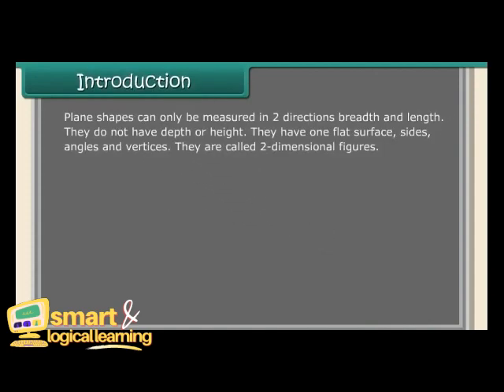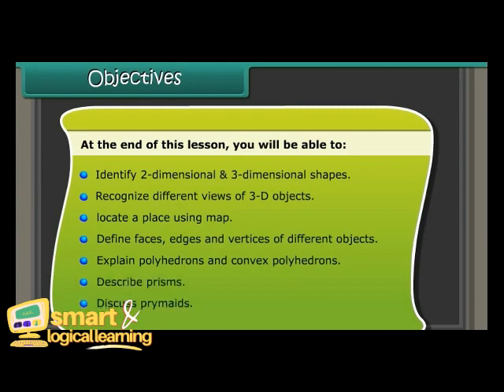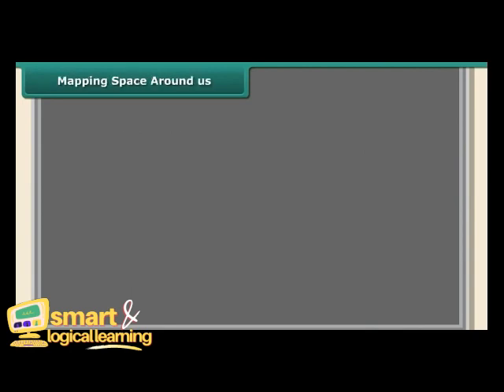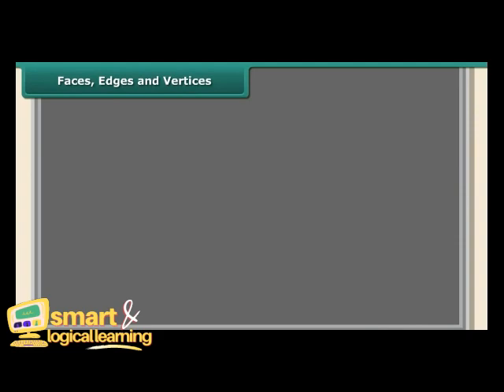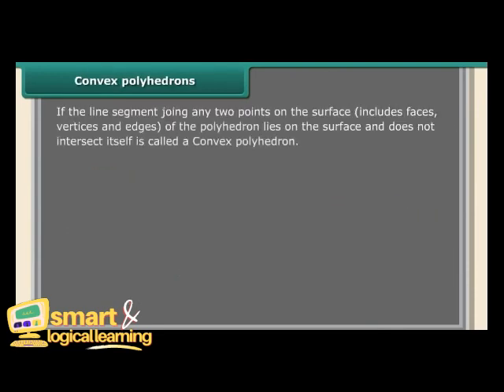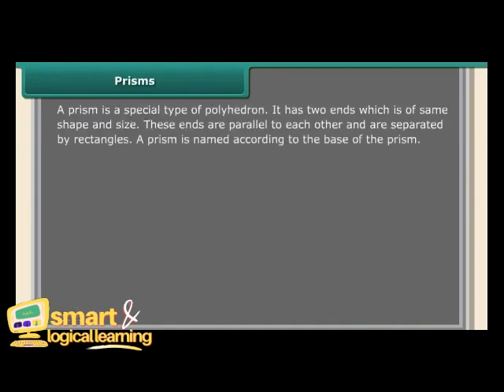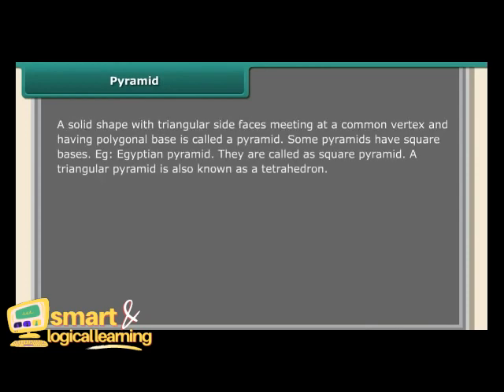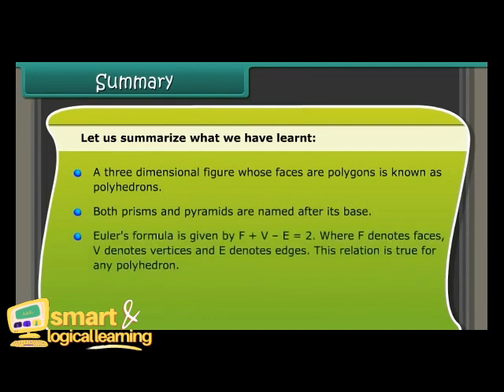Visualising Solid Shapes